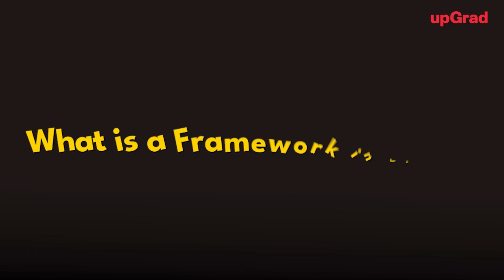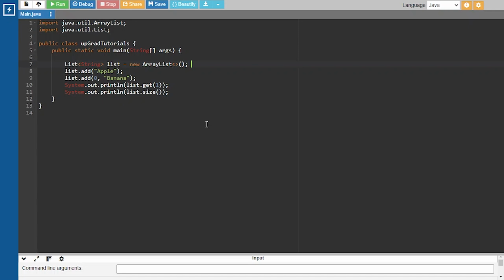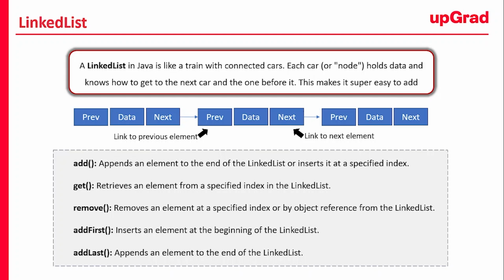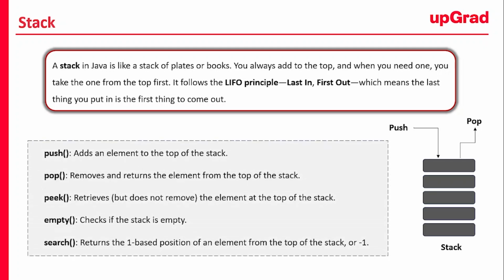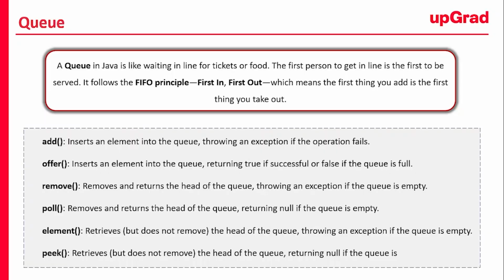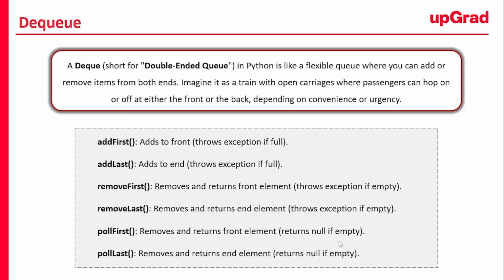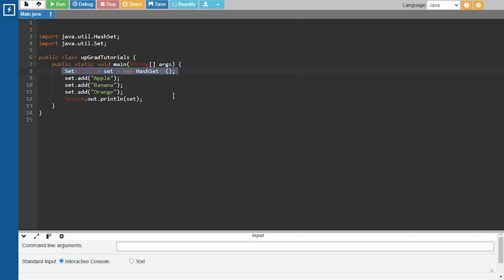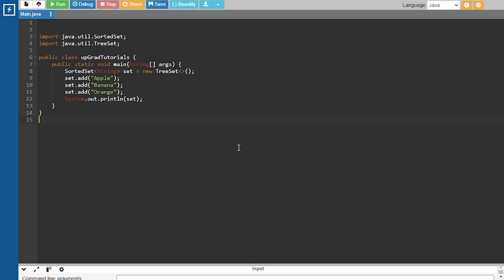Collections in Java | Collections Framework in Java | Java Tutorial for Beginners Part 17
Welcome to Java Tutorial for Beginners Part 17! In Java, the Set interface is a part of the Collections Framework and represents a collection that does not allow duplicate elements. It is designed to model the mathematical set abstraction, meaning it contains unique elements only. The Set interface is implemented by several classes such as HashSet, LinkedHashSet, and TreeSet, each offering different features like ordering and performance. Unlike a List, a Set does not maintain the insertion order and does not support accessing elements by index. The primary use case of a Set is when you want to store a group of non-repetitive items, such as a collection of unique IDs, names, or keys.

✅ What is Collections in java?
✅ What is a Framework In Java?
✅ Methods of Framework
✅ What is List?
✅ Define Array List
✅ What Is Linkedlist?
✅ What is Vector In Java?
✅ Stack In Java
✅ Queue In Java
✅ Set Interface In Java

🟢 Wish to get started with your upskilling journey? Schedule a free counselling session*

*Below topics will be explained in this 'What is Collections in java' Tutorial*
00:40 - What is Collections in java?
01:22 - What is Stack?
01:43 - What is Queue?
02:04 - What is a Framework In Java?
04:02 - Methods of Framework
04:04 - What is List?
05:05 - Code of List
07:00 - What is Array List?
08:35 - Code For Array List
09:30 - Define Linkedlist
11:12 - Code For Linkedlist
12:22 - What is Vector In Java?
13:19 - Code For Vector In Java
14:08 - Stack In Java
17:49 - Queue In Java
22:00 - Define Priority Queue
24:23 - What is Dequeue?
26:14 - Set Interface In Java
28:22 - HashSet Set Interface In Java
29:33 - LinkedHashSet Set Interface In Java
32:55 - TreeSet Set Interface In Java

In the next video, we’ll be exploring Java Exception handling — Java Exception Handling is a mechanism to manage runtime errors, allowing a program to either recover and continue or terminate gracefully. It separates error-handling from regular code, improving readability and maintainability. Watch now to unlock the power of java!